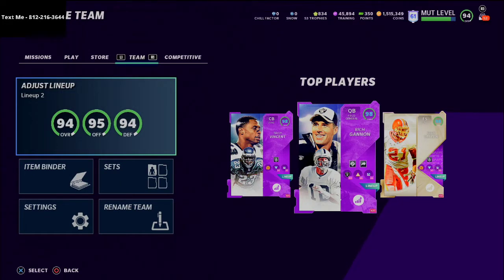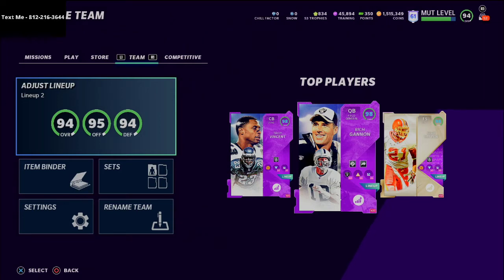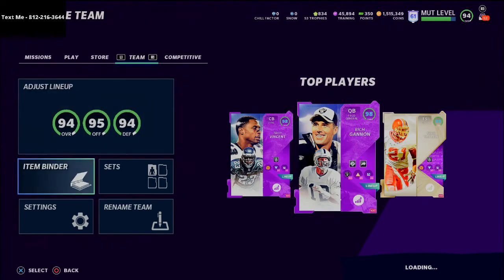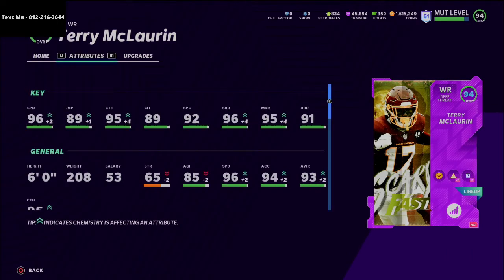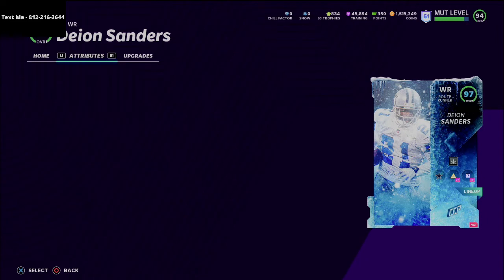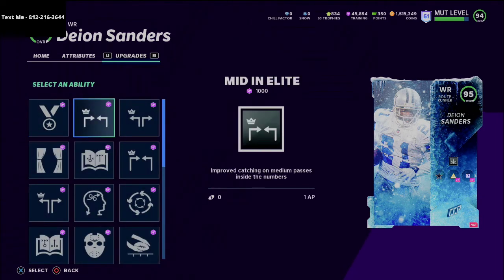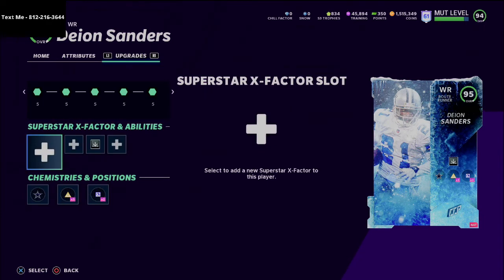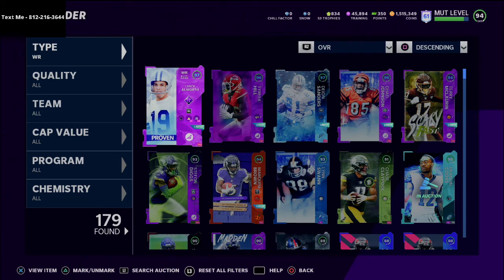Why Deion Sanders Is The Best Player in Madden 21| MUT 21 Tips| Madden 21 Tips and Tricks